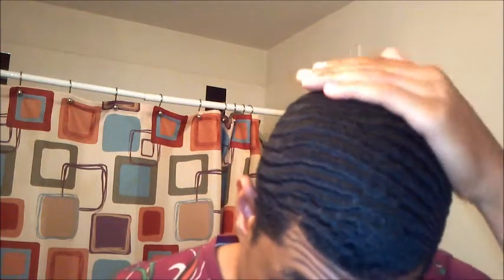A Hairstyle that Turned into My Lifestyle eps 8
Wave pattern called set it off on your left/created system on how to score a job